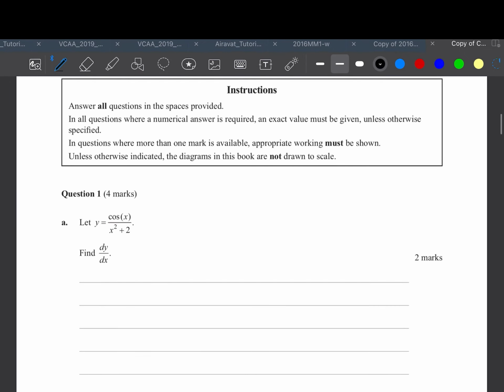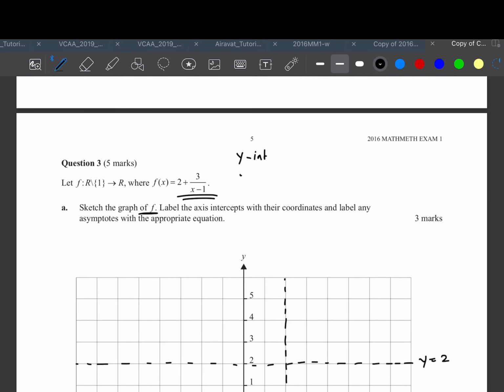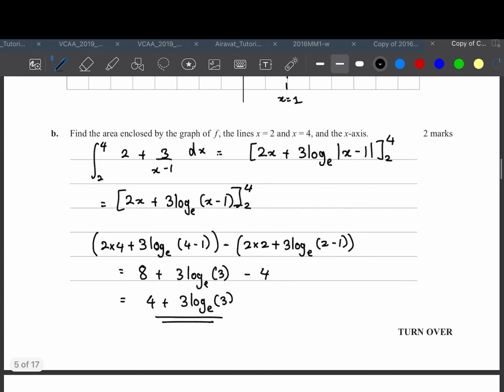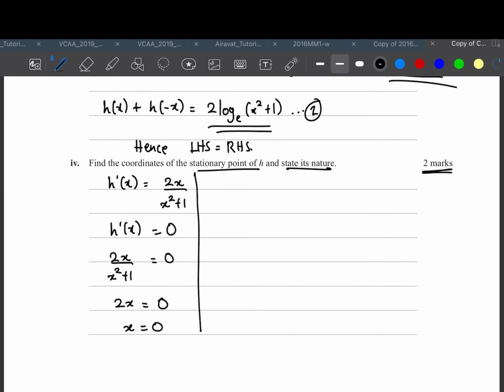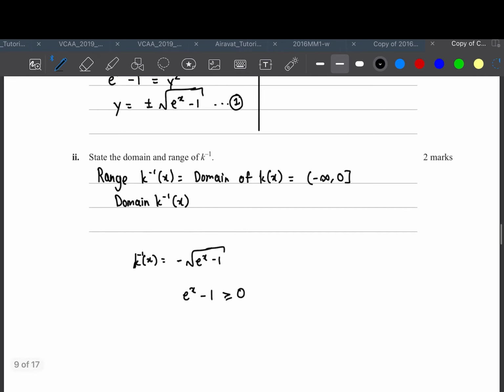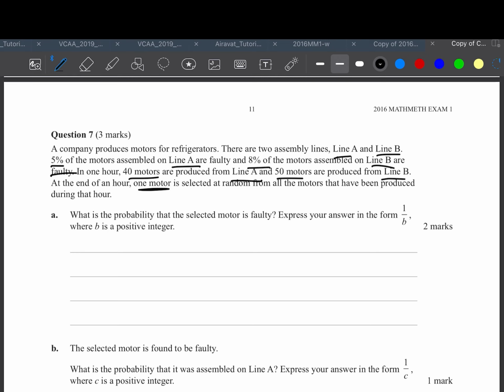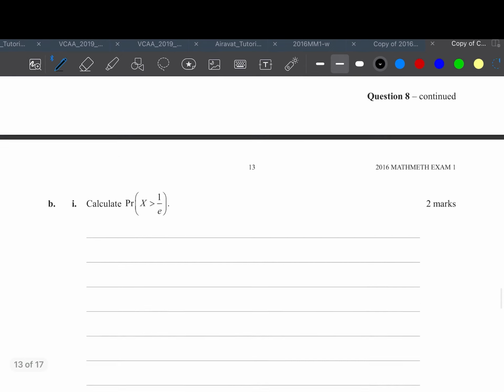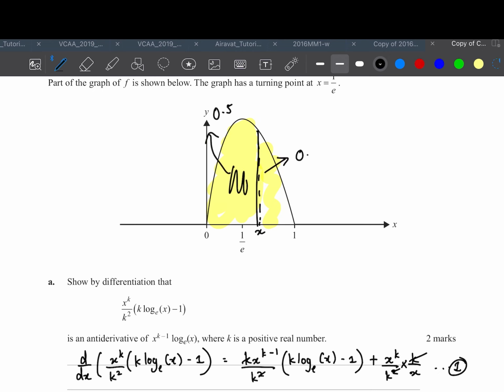VCAA 2016 MATHEMATICAL METHODS EXAM 1 | SUGGESTED MARKING SCHEME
Hello everyone, in this video I went over VCAA 2016 Mathematical Methods exam 1 with my own SUGGESTED marking scheme to try and help you what steps are important and what to ALWAYS mention in the exam!! Hope you found this video useful!